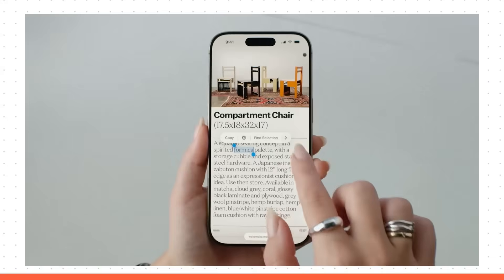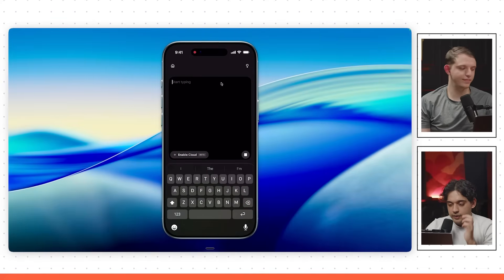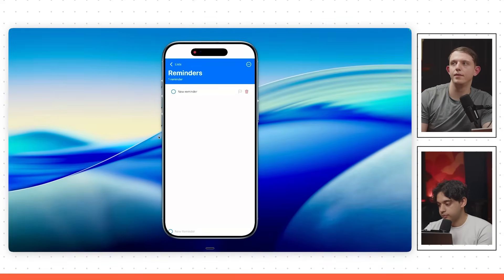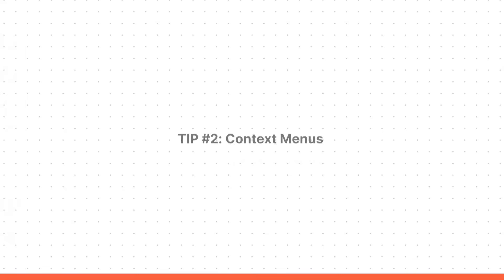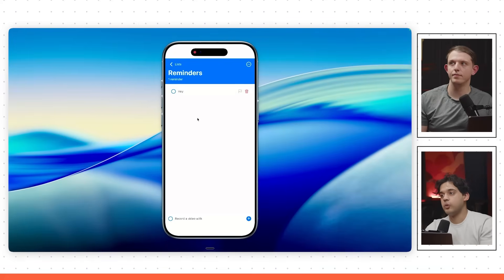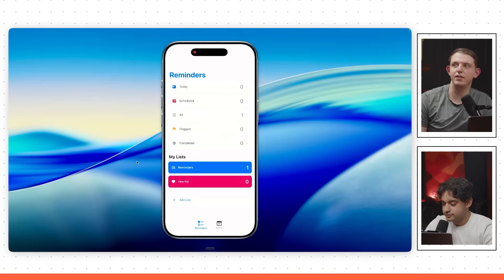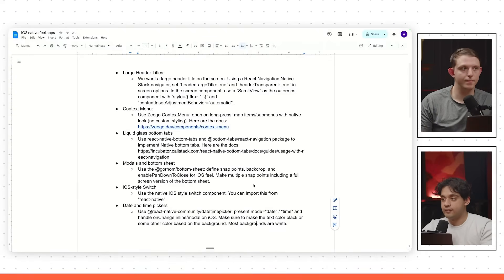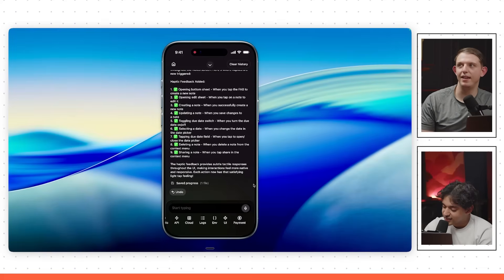How to Design Apps That Look As Good as Apple (With No Code)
You can design iOS apps that look like they were designed by Apple... Without writing a single line of code.

Here are the 7 Tips (With Prompts) for creating apps that look professionally designed by Apple, using Native iOS UI Components.

With my co-founder Ansh Nanda, who has 10 years of experience building iOS apps.

You should want to build high quality apps. With Vibecode you can. That's what we discuss in this video. You don't want to break, rork, or destroy your apps. You can build them directly from your phone with Vibecode.

TIMESTAMPS:
00:00 Intro
00:24 Advantages of Native Apps vs Web Apps
01:51 Create Boring ToDo List App on @vibecodeapp
04:02 Tip 1: Header Transition
05:19 Tip 2: Context Menu
06:55 Tip 3: Bottom Bar
08:48 Tip 4: Bottom Sheet / Modal
09:59 "Snap Points"
10:51 Tip 5 and 6: Date Pickers and Time Pickers
13:01 Tip 7: Haptics